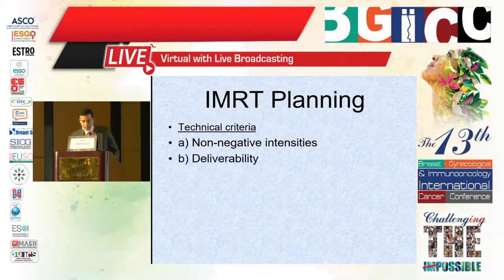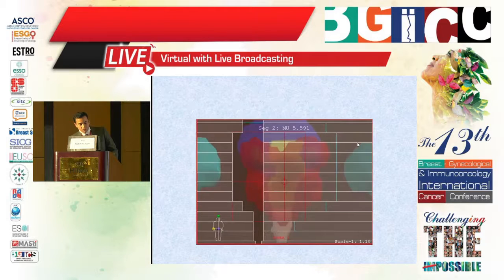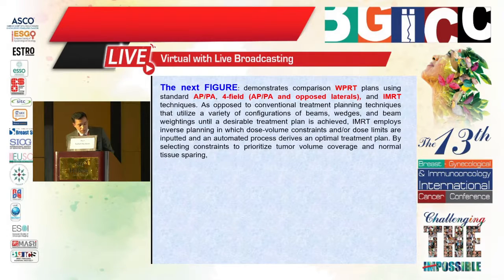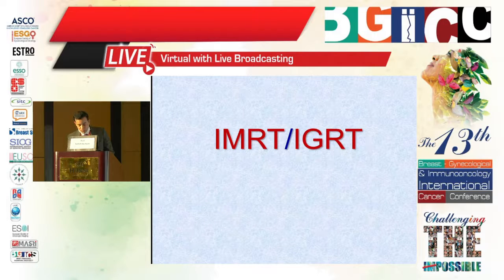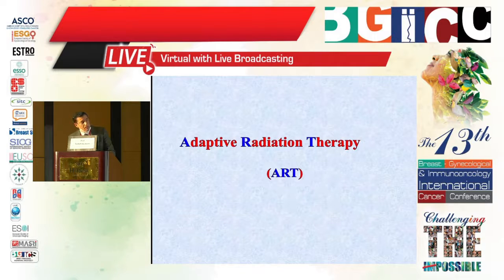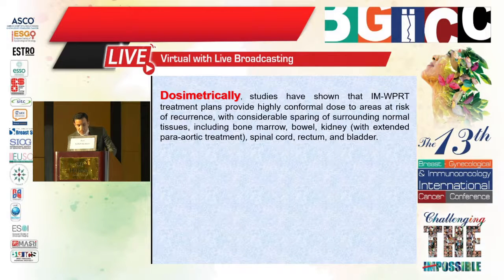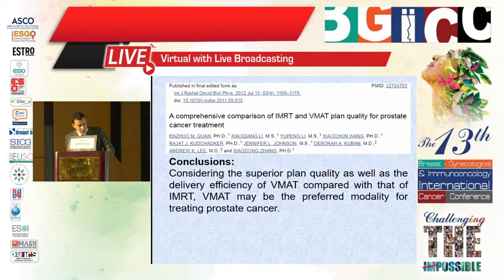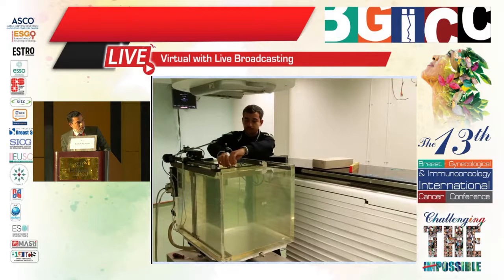Challenges in IMRT of pelvic tumors